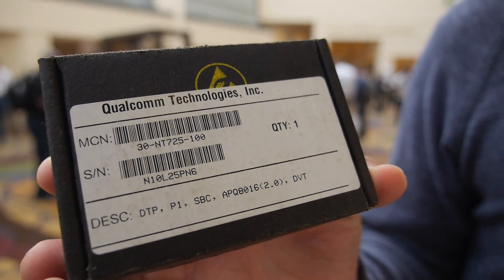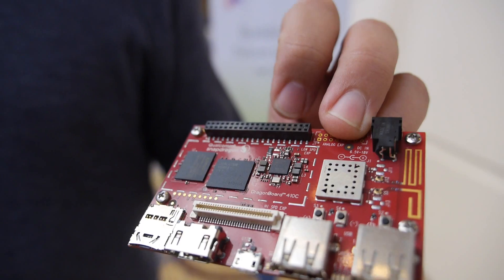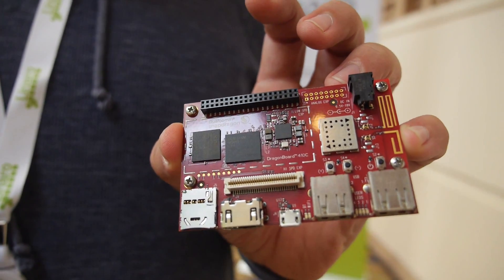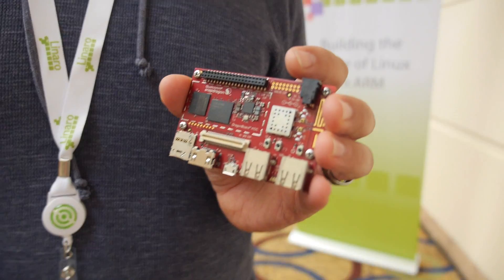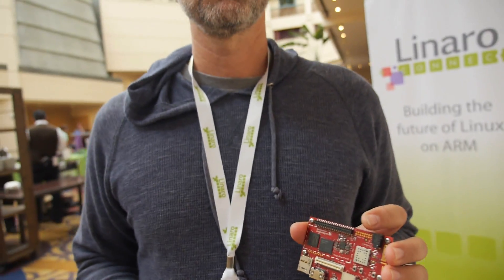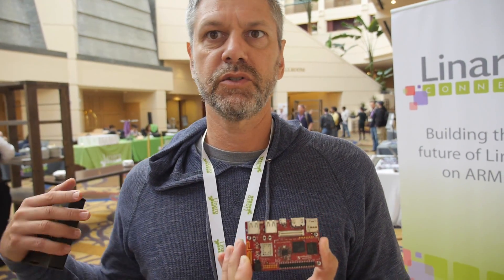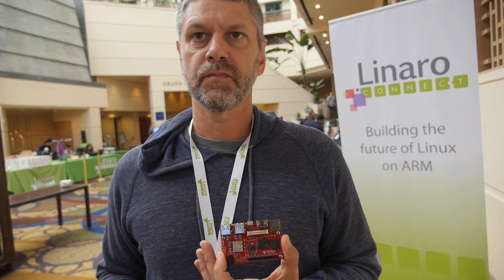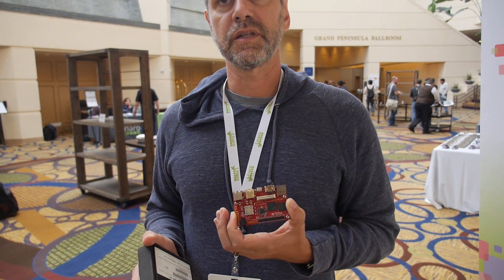Qualcomm Open Source on Dragonboard 410c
Qualcomm talks about their Open Source Software Strategy, getting upstream support in the Linux Kernel for the Qualcomm based Development Boards like the Dragonboard 410c. Supporting Linux, Android, supporting Freedreno the Open Source GPU driver for Qualcomm processors, working towards support of OpenCL and more.